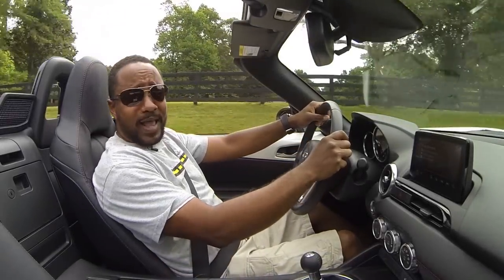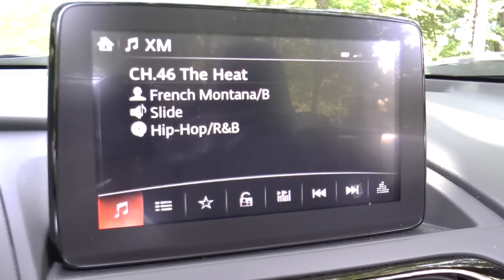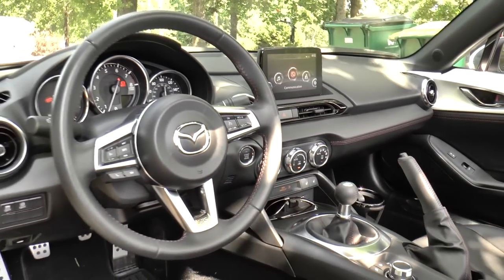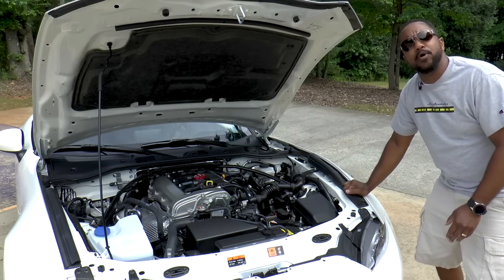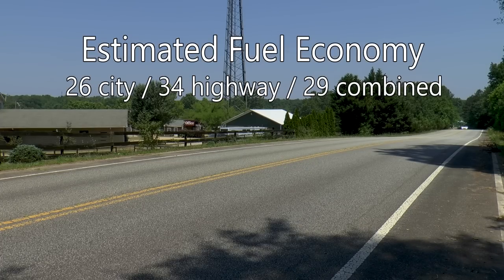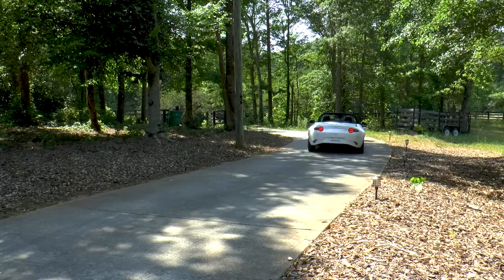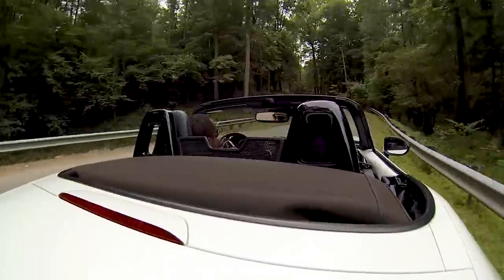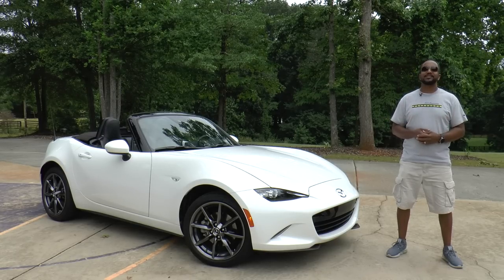2019 Mazda MX-5 Miata Grand Touring Review - More Power Is Better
The 2019 Mazda MX-5 Miata was already a great convertible, but does a bump in horsepower make that much of a difference?  M.S.R.P. - $33,050.

MUSIC
"Walking the Dog" by Silent Partner
"Urchins" by Rondo Brothers
"Knuckle" by Text Me Records, Social Work